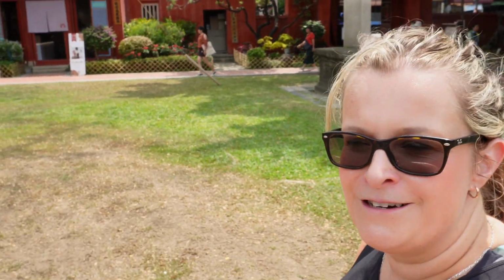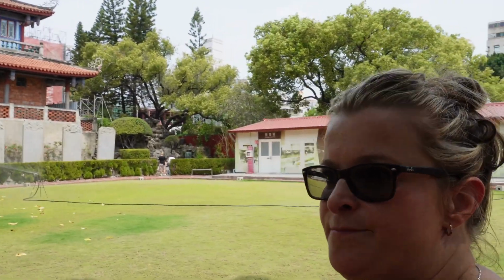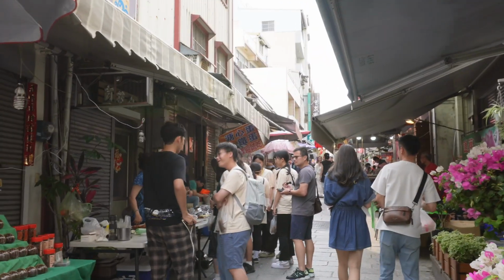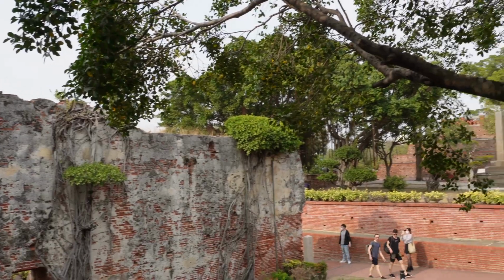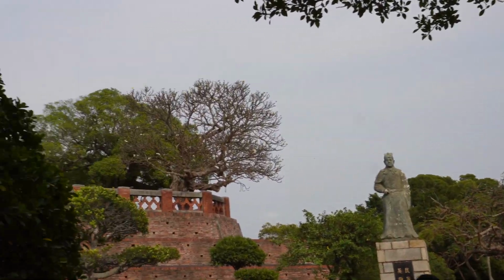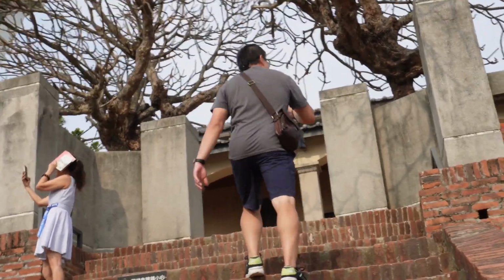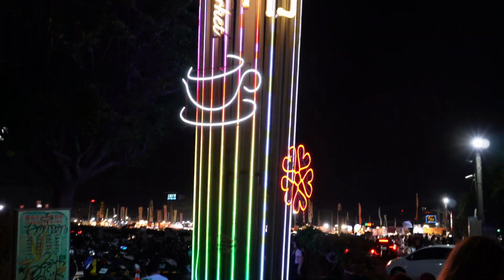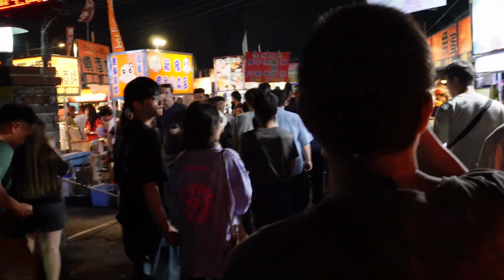Taiwan Vlogs: Day 13, Exploring Tainan & The Day of the Gods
In this episode of our Taiwan Vlogs, we explore Tainan (after avoiding a fine on the train), and stumbled across the Day of the Gods at the Temple of the Wind God, which was definitely an interesting experience, and not something we expected.  Come along with us for the adventure.